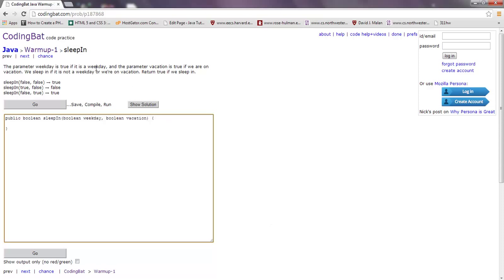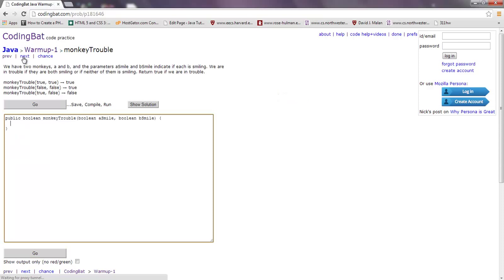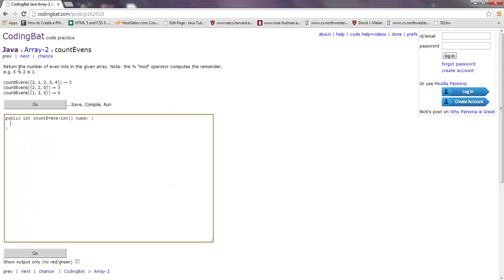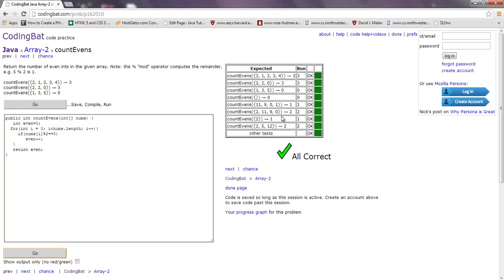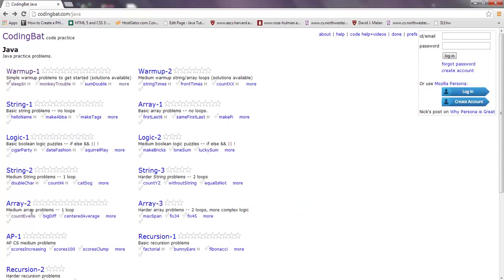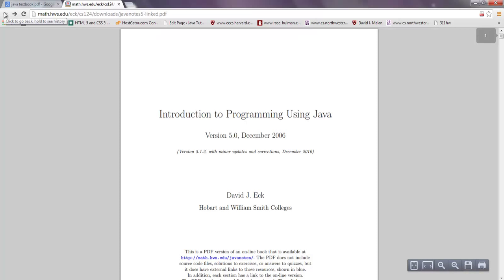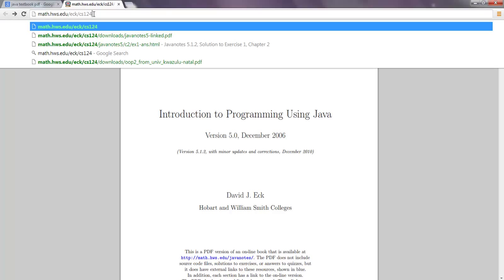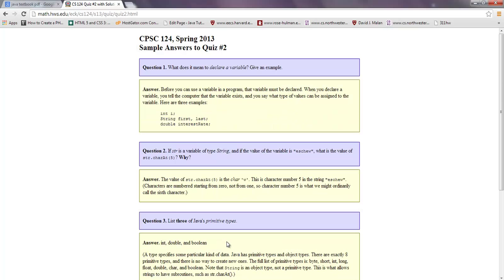How To Find Java Programming Practice Problems To Do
My Free Java For Beginners Course